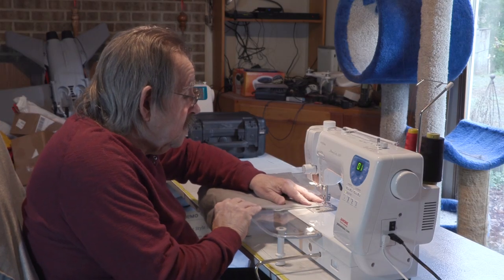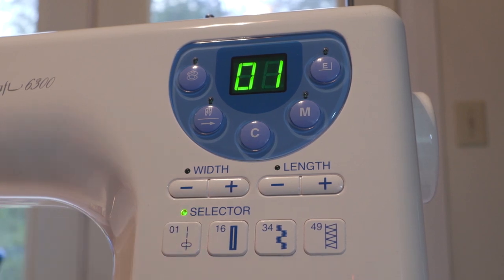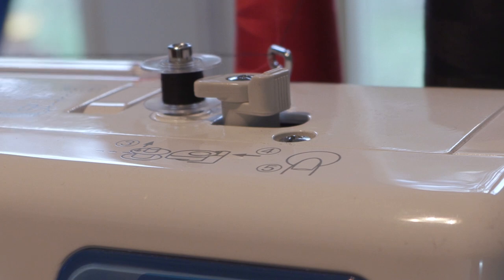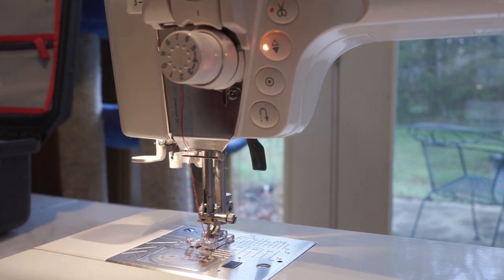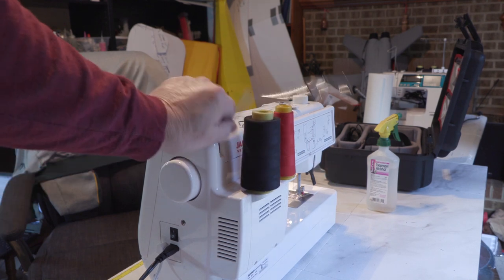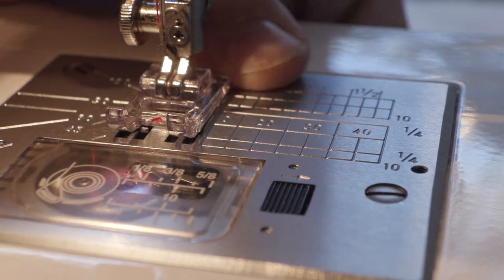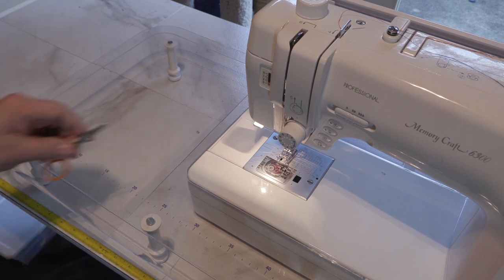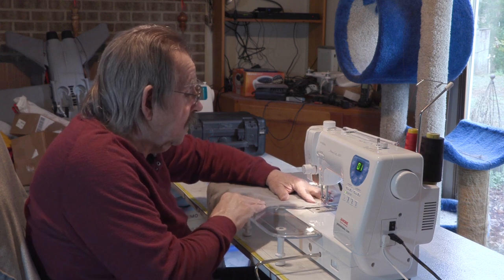Janome Memory Craft 6300P Review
The full review has more details such as pricing.